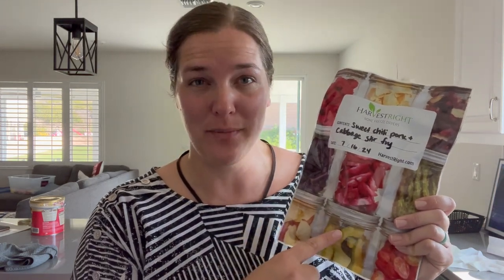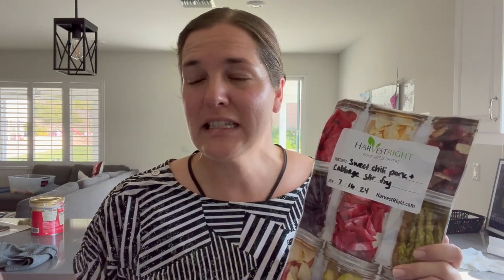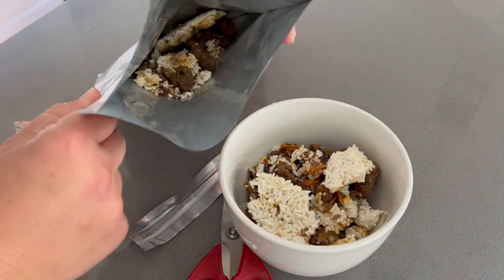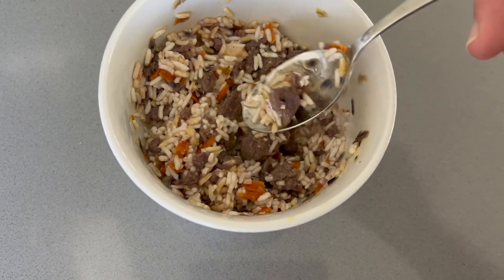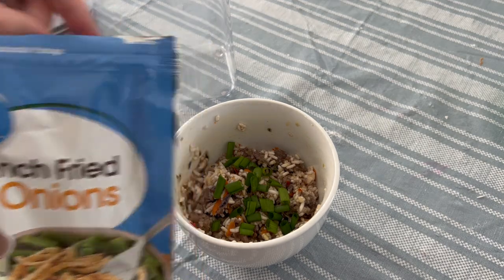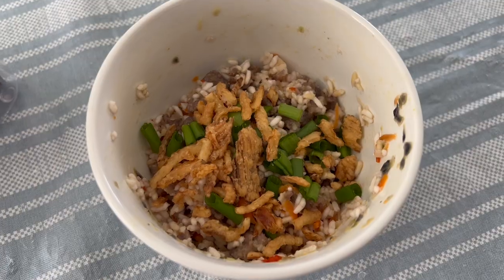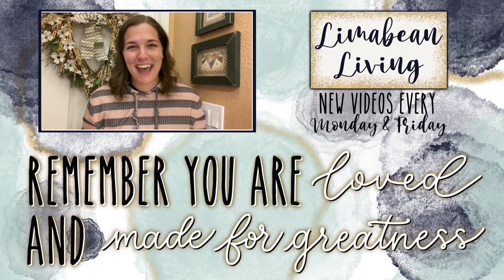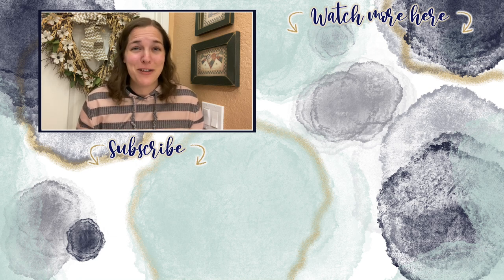Reconstituting My First Freeze Dried Meal | PORK STIR FRY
I'm really curious what the freeze dried chicken breast will be like!

About Us:

Our channel, Limabean Living, covers:
-SAHM Life
-Cooking & Baking
-Encouraging mathematical development in children
-Cleaning
-DIYs
-Frugal Living